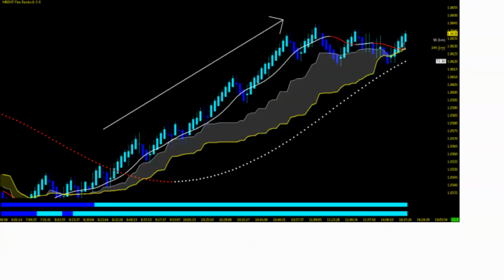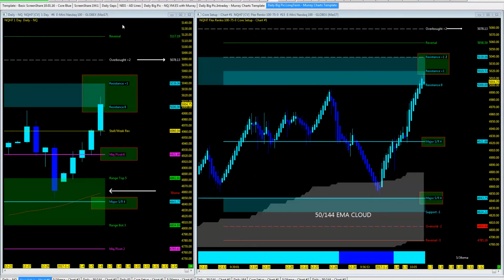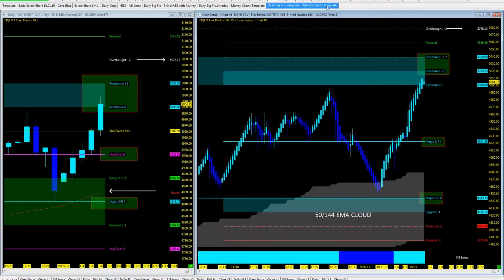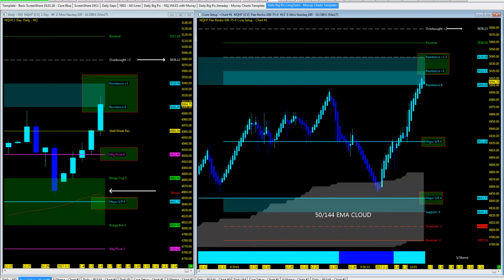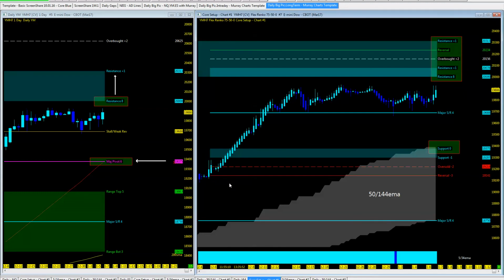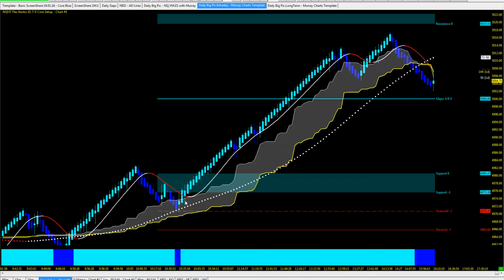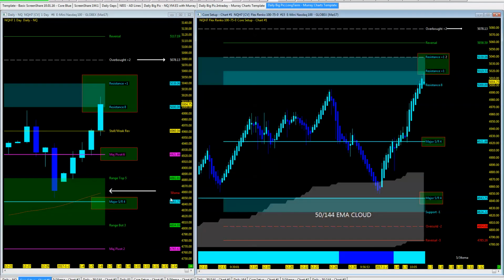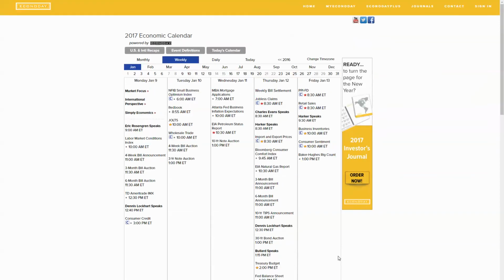Weekly Technical Outlook - Week 2 (2017)